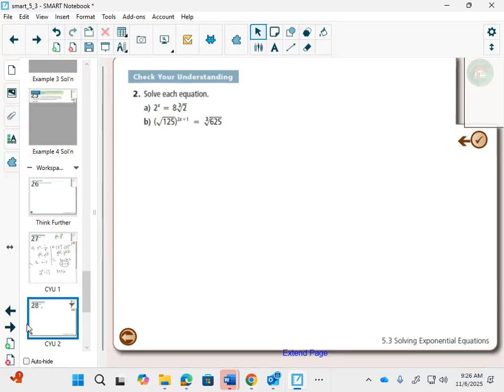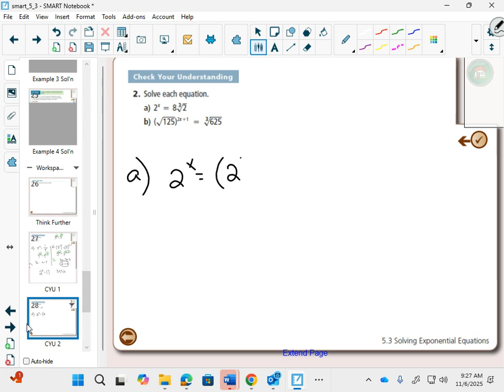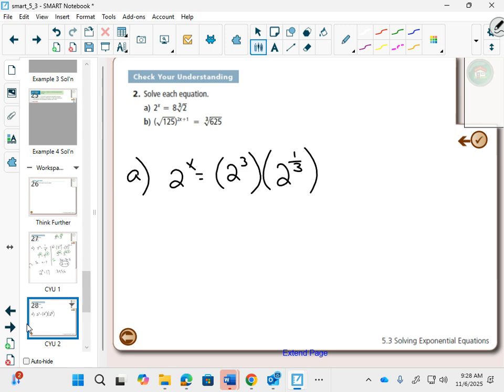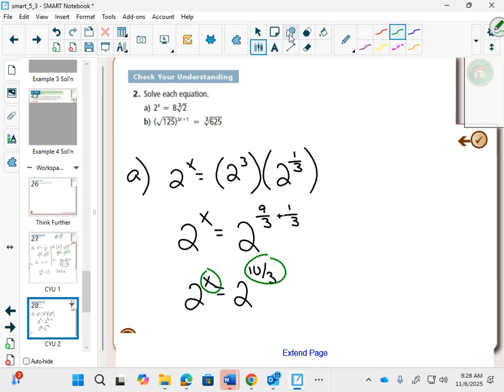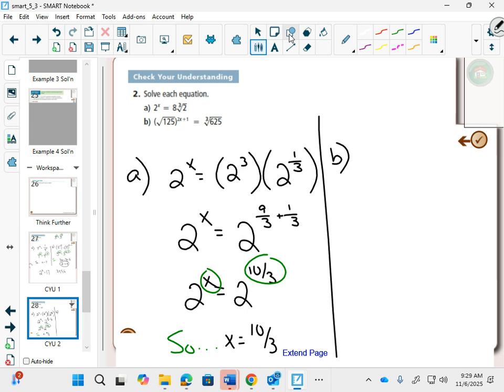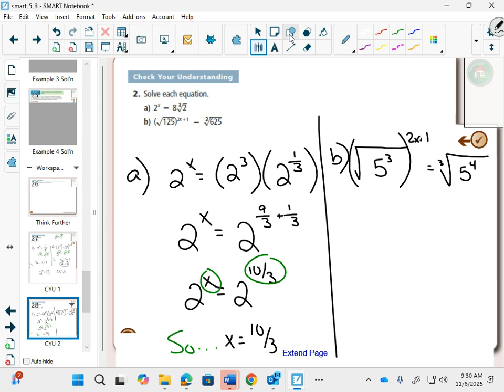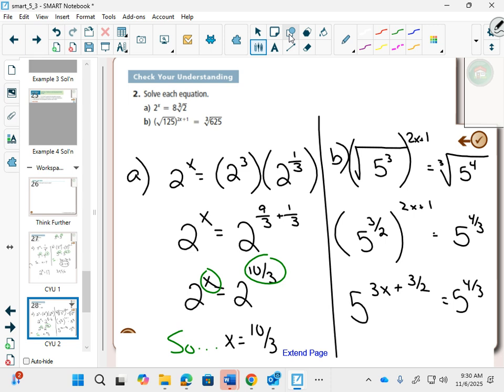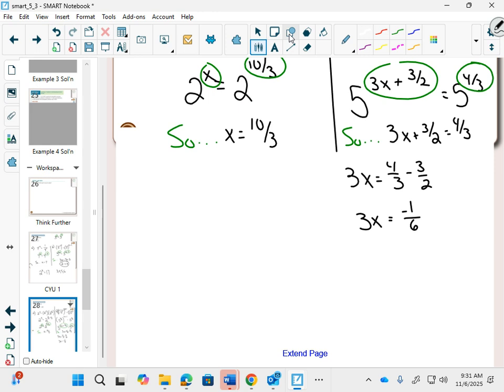40SP 5 2 Example 2